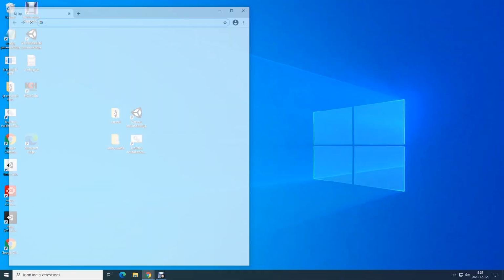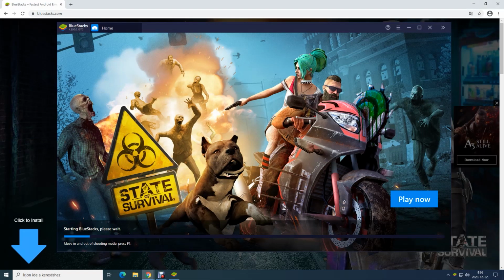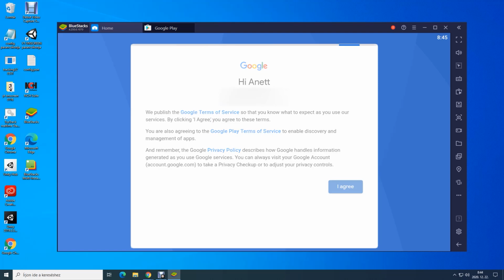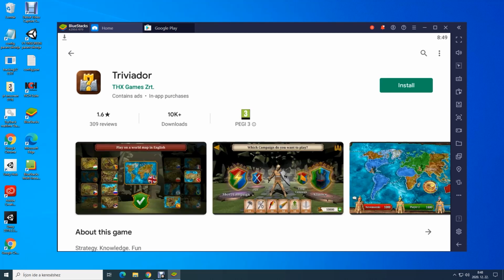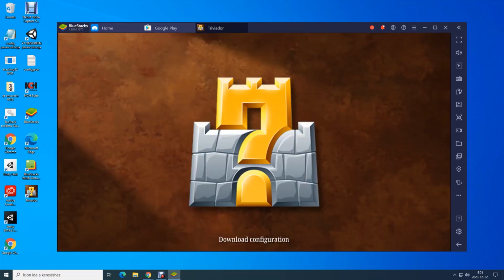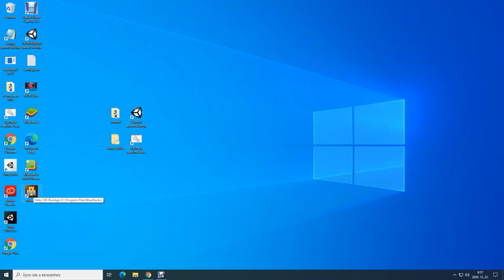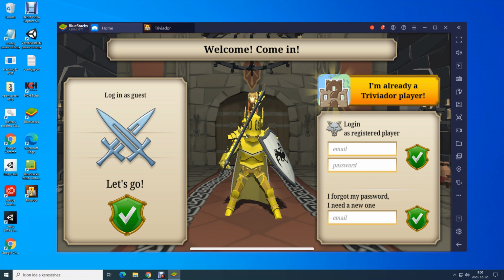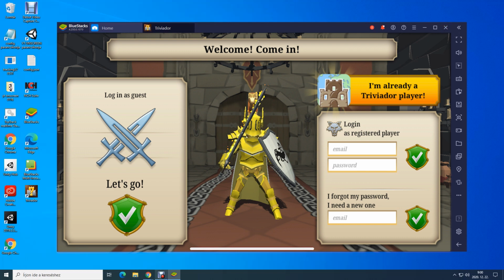TRIVIADOR NEWS - Emulator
You can download the new version of Triviador from the bigger application stores:

If you wish to continue playing Triviador on your PC you need to download and install an emulator.
We recommend bluestacks.com.

Using the NEW version with a PC emulator does NOT provide the same gaming experience as on a mobile device. We cannot be held responsible for errors caused by the emulator. We cannot provide technical or other assistance related to the operation of the emulator.

Please write your comment in English. (The comments are held for review.)

🎮 Triviador ⏩

Triviador is a unique game genre that offers more than a simple quiz game. Conquer territories and attack castles while answering trivia questions. Test your knowledge and use your strategy skills.